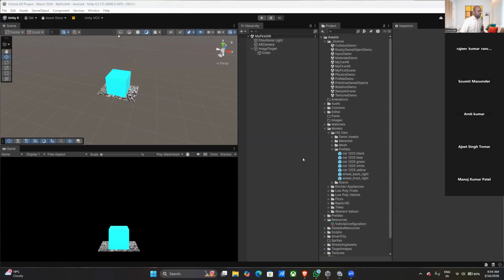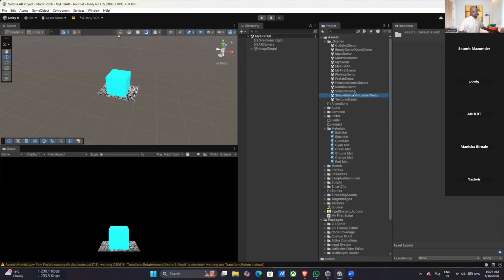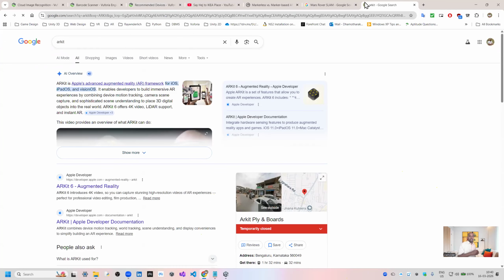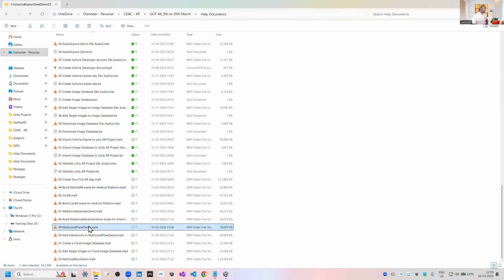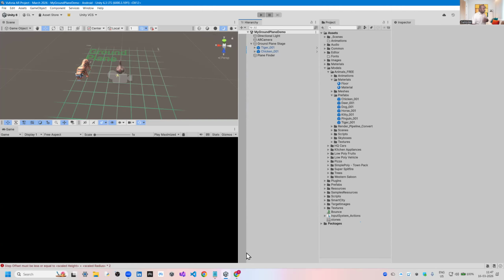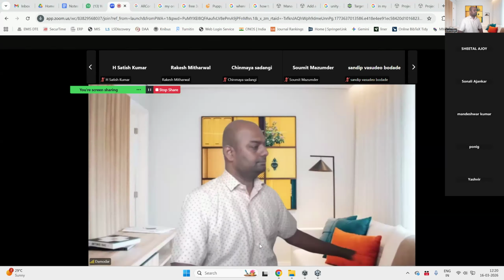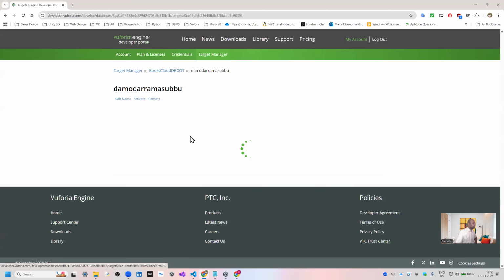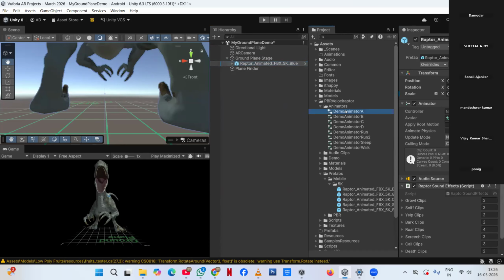Day 06_16-03-2026_Vuforia AR Features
Barcode Scanner, Ground Plane, Cloud Recognition Service.